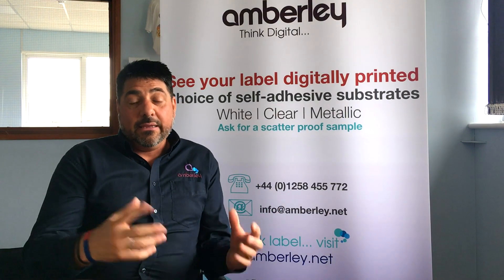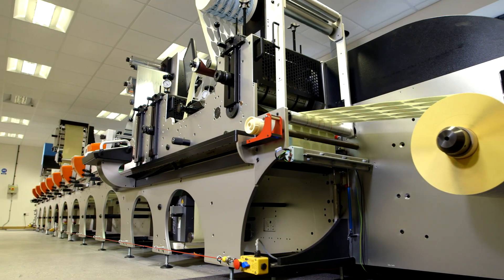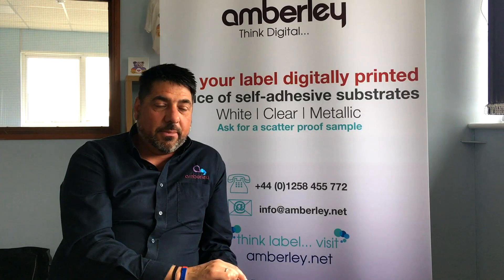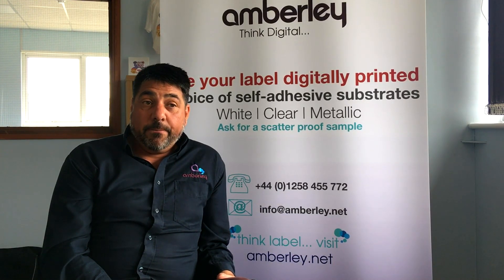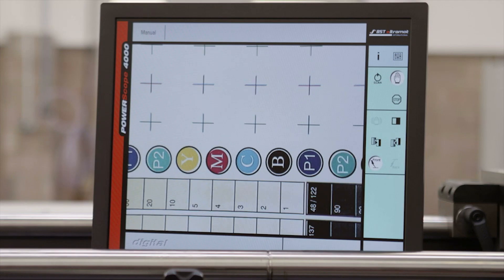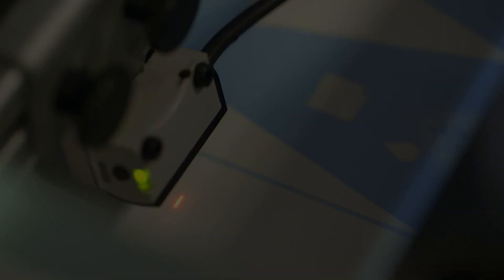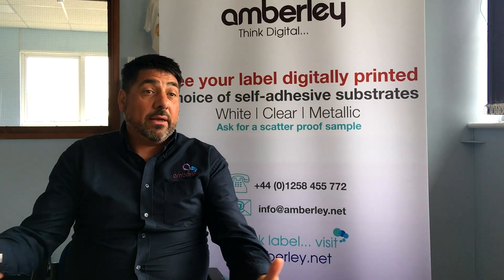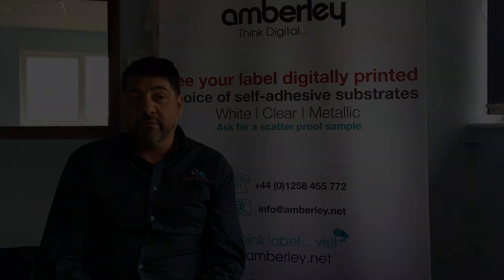Edale & Amberley Adhesive Labels FL3 Interview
Amberley Labels move production forward with an 8-colour Edale FL3 with AiiR

UK label printers Amberley have invested in an 8 colour Edale FL3 with AiiR Print Automation pack, Advanced Register Pack, Semi-Rotary Die Cutting and a Peel & Reveal module.

Based in Dorset UK, Amberley have established a reputation as one of the UK’s premier label production companies and have developed packaging for an extensive range of sectors including cosmetics, personal care, healthcare, beverage and specialist food markets.

The newest addition to their press collection is an Edale FL3 with the added benefits of AiiR Print Automation, Advanced Registration, Semi-Rotary Die Cutting and a Peel & Reveal module.

When asked why Edale was the correct way forward for Amberley, Trevor Smith (Amberley’s Managing Director) stated: “Edale offer the best combination of suitable technology, a knowledgeable team and synergy with Amberley’s requirements. We plan to produce multi-colour labels on specialist materials, such as multi-layer material labels.

Using Edale technology, we are able to replace two of our existing presses with one. This is due to a much quicker set-up time, less material waste, higher running speeds and the ability to produce a range of speciality labels including Peel & Reveal.”

AiiR (autonomous inking, impression and print registration) uses precision camera technology to improve registration accuracy, while automated print pressure control reduces wastage and set-up times.  By fully automating print and the registration processes, the level of operator intervention can be reduced, leading to fewer errors and a more consistent, higher quality final product.

Amberley will also benefit from automated finishing with semi-rotary die cutting which serves to reduce set-up times and waste, while reducing tooling cost and further reliance on the operator.

Trevor also commented: “We can’t wait to start working with the Edale team! We are very pleased with their enthusiasm, knowledge, experience and fresh ideas.”

Louise Bailey, Account Manager for Edale, said: “Here at Edale, we pride ourselves in developing advanced automation technology. We are delighted to be working with Amberley; it’s great to support a local business with modern printing requirements.”

The Edale FL3 press is due to be installed in the Amberley factory over the Summer of 2017. Meanwhile, Edale are preparing their showroom for a new FL3 with the latest AiiR technology which is due to be ready for demonstrations in April.